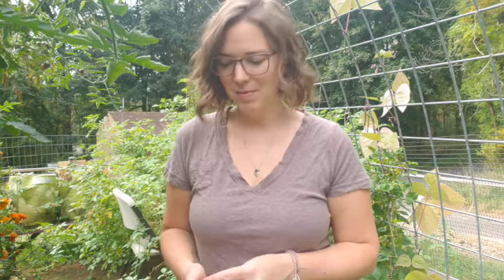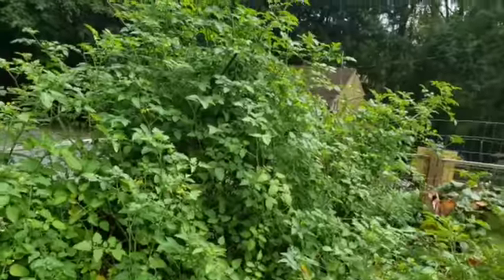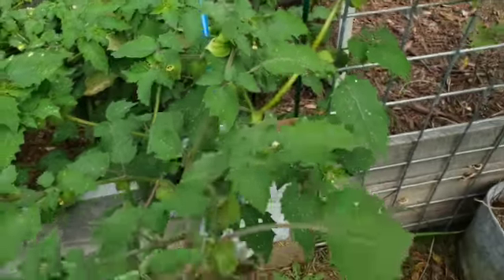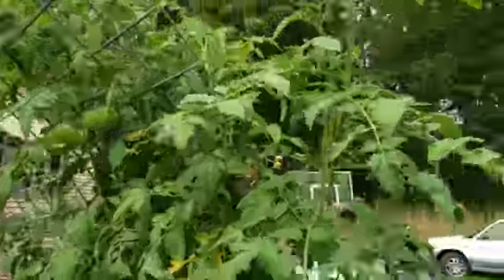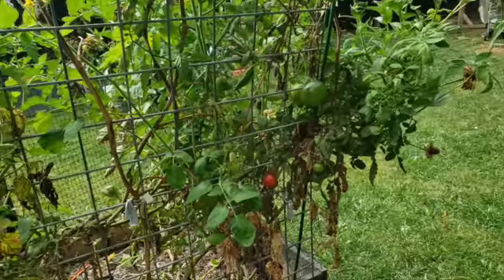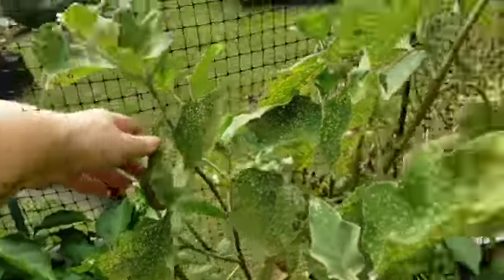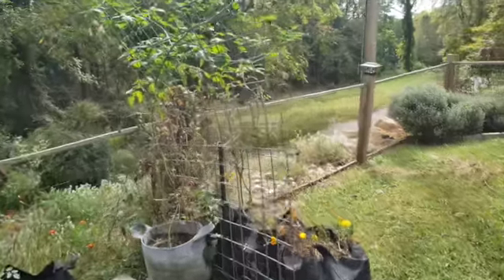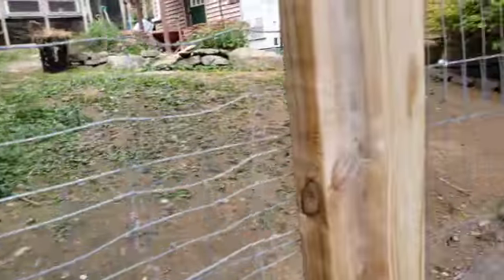Summer Won't Quit in the Garden | Sept 27 Garden Tour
It feels like summer but looks like fall out in the garden. My tomatoes are looking healthier now that a month ago, my peppers are producing lots of fruit, and the pests are still after my kale! I'm not sure if I should be applying Bt spray or putting frost cover on!
I'm also starting to get my list together of things to do differently next year, which will be a whole separate video sometime this week :)
Sit back and relax as you watch the Sept 27 Garden Tour!